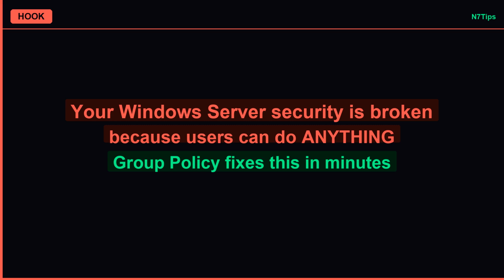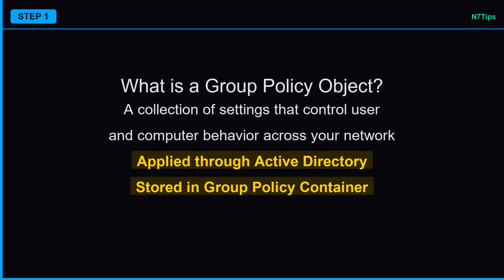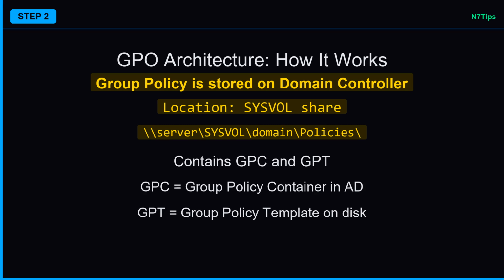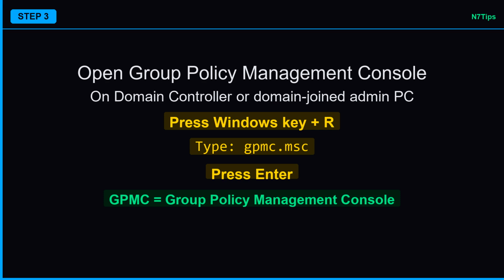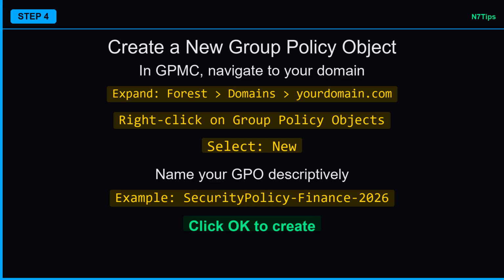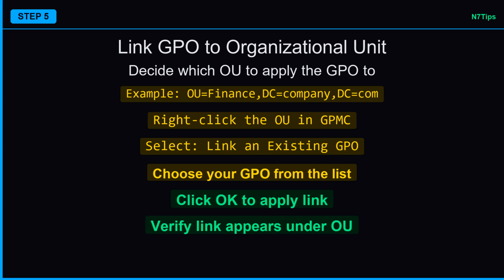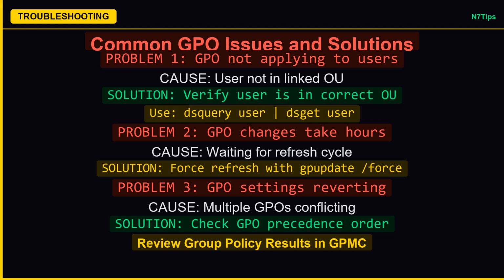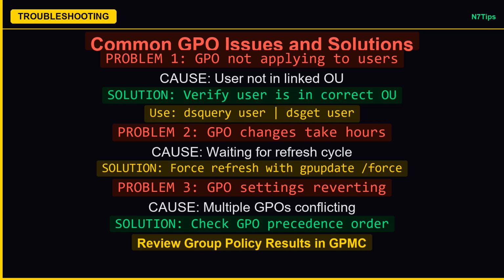Group Policy GPO Explained Simply — Complete Guide 2026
Learn Group Policy Objects and GPO Windows Server management in this complete tutorial. Master group policy tutorial fundamentals, GPO configuration, and deployment across your Active Directory network.

0:00 Introduction - Why Group Policy Matters
0:45 What is a Group Policy Object?
2:15 GPO Architecture: GPC and GPT Explained
3:45 Opening Group Policy Management Console
5:00 Creating Your First GPO
6:30 Linking GPO to Organizational Units
7:45 Real-World GPO Examples
9:00 Common Troubleshooting Issues
10:30 Next Steps and DNS Configuration

In this video you will learn:
• What Group Policy Objects are and why they're essential
• How GPO architecture works with Active Directory
• How to open Group Policy Management Console
• Step-by-step GPO creation and configuration
• How to link GPOs to organizational units
• How to apply settings across your entire network
• Common GPO issues and solutions
• Group Policy refresh cycles and updates
• How to verify GPO application on computers
• Best practices for GPO naming and organization

Group Policy Objects are the foundation of Windows Server administration at scale. Whether you're managing security policies, software deployment, user environments, or compliance settings, GPOs are the tool that makes it possible. This windows server GPO setup guide covers everything from basic concepts to practical implementation.

The Group Policy tutorial demonstrates how to use GPMC (Group Policy Management Console) to manage your entire infrastructure from one location. You'll learn how group policy objects work within Active Directory, how to structure your organizational units for effective policy application, and how to troubleshoot when policies don't apply as expected.

This is part of our Series 1: Windows Server & Active Directory on N7Tips.